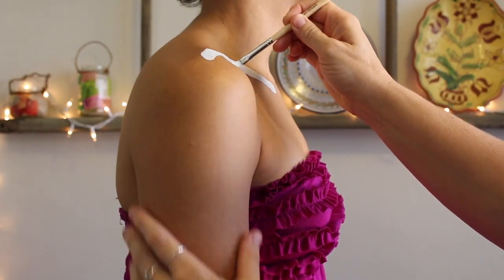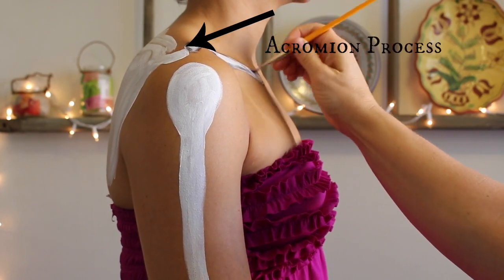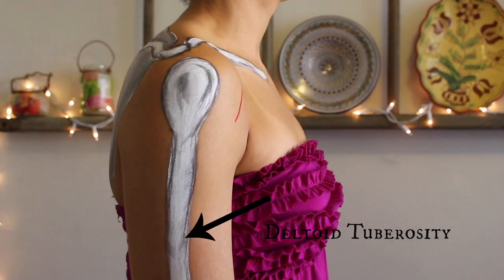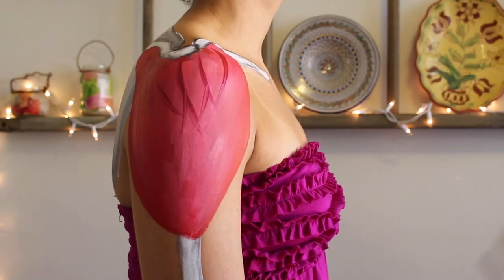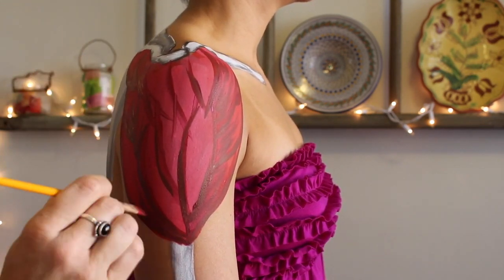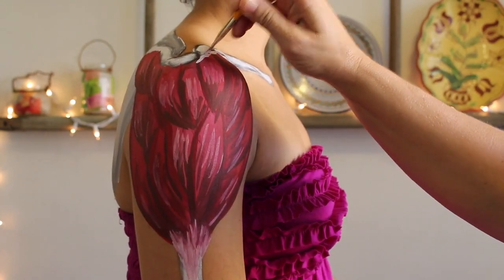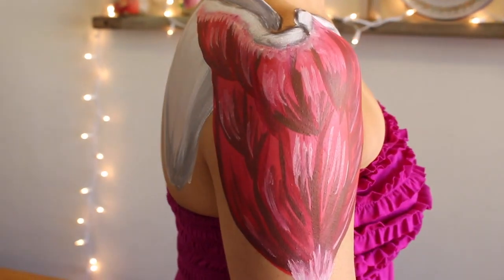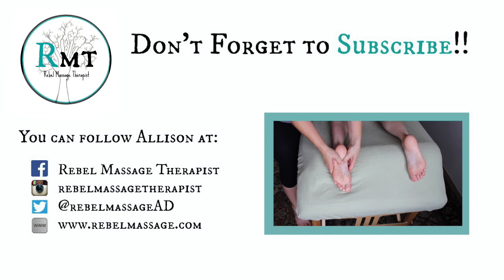Anatomy Tutorial: The DELTOIDS!!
More body painting! And with new paints this time. YAY! Learn about the Deltoid  - it's Origin, Insertion, and Action and all the fun facts in between. Cause learning muscle anatomy can be FUN!!